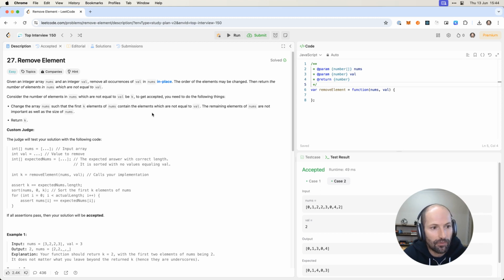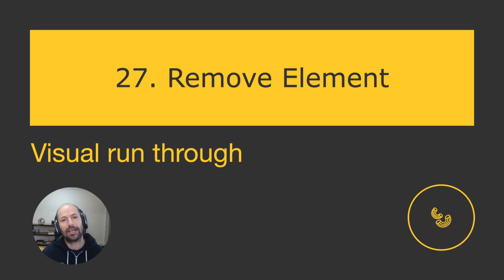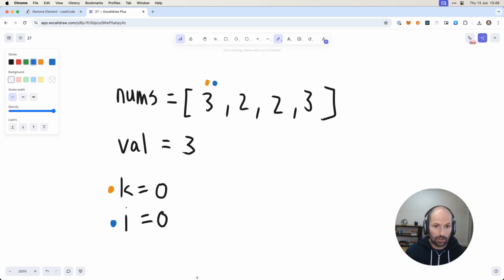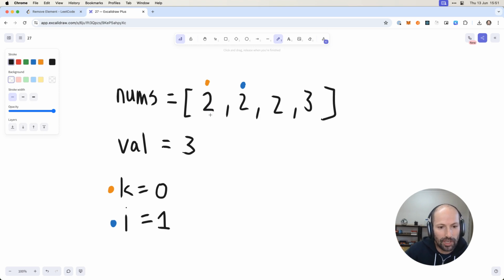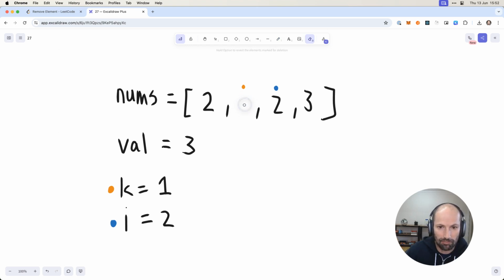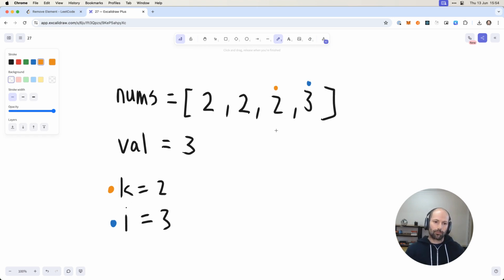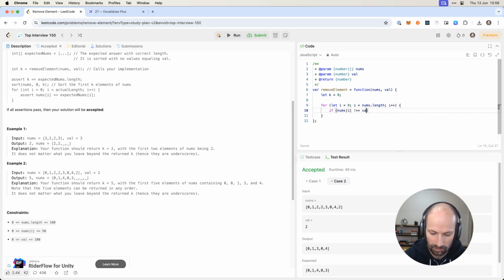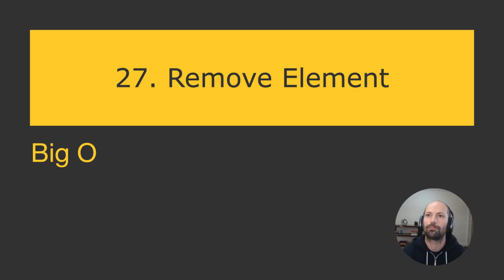Leetcode - Remove Element (22) using JavaScript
This video shows you how to solve "Remove Element" (27) on leetcode.com using JavaScript and drawings.